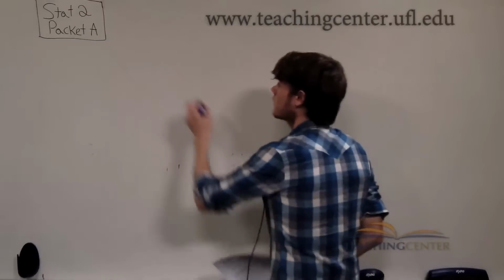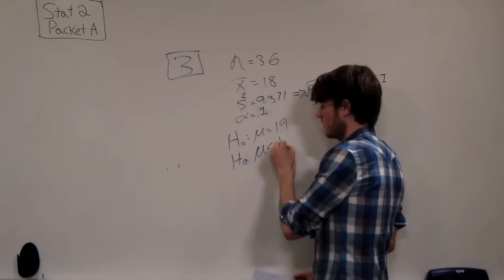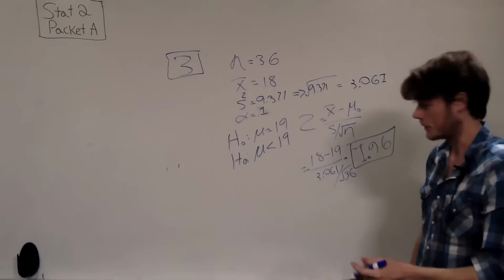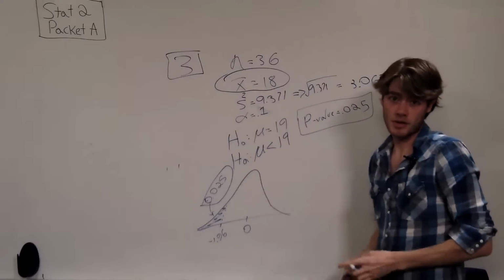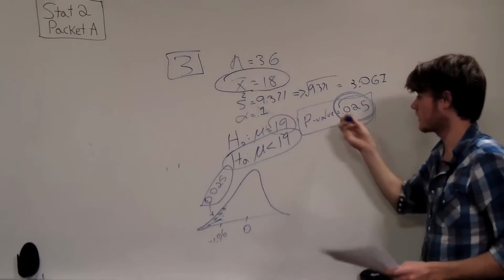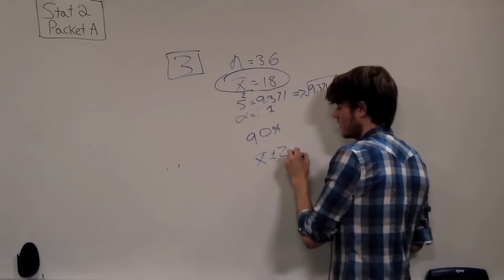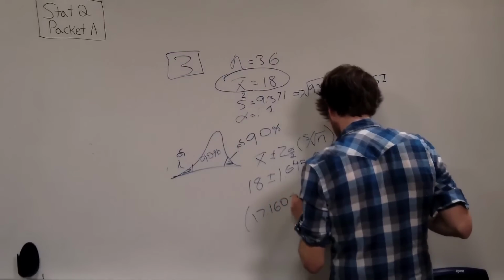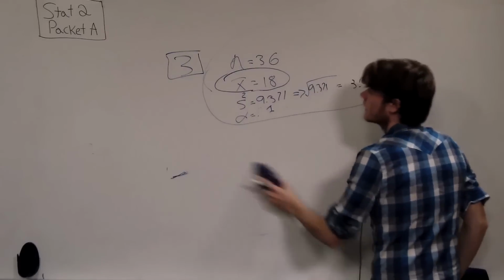Problem 3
For a pdf of this exam with answer key go